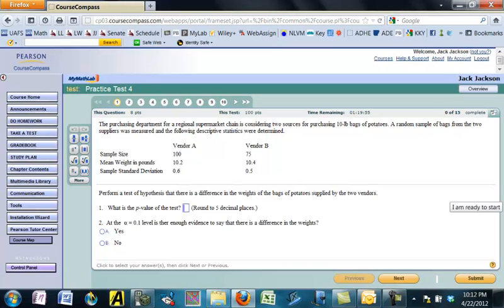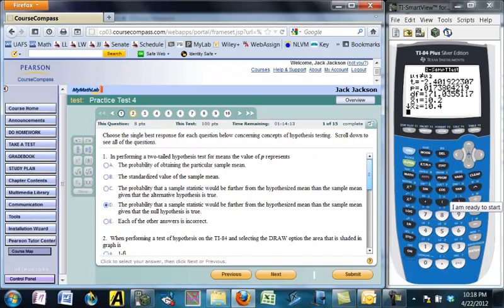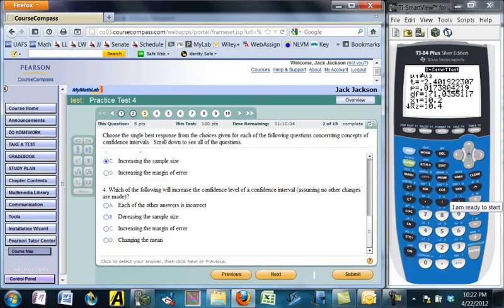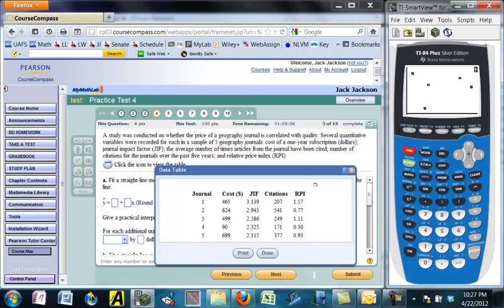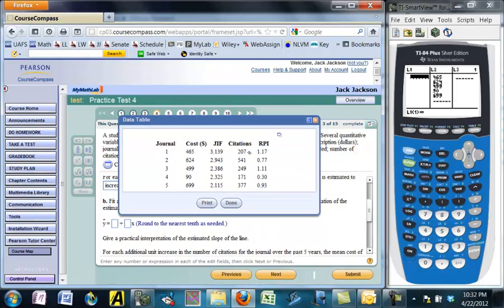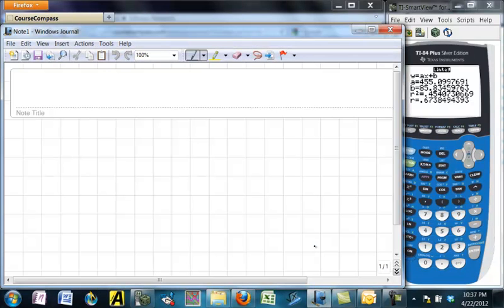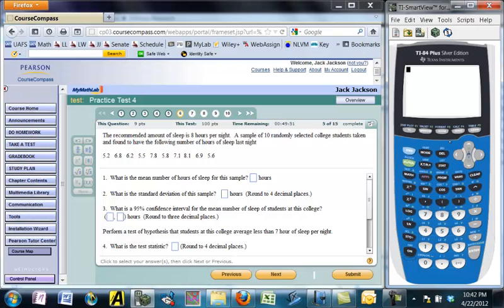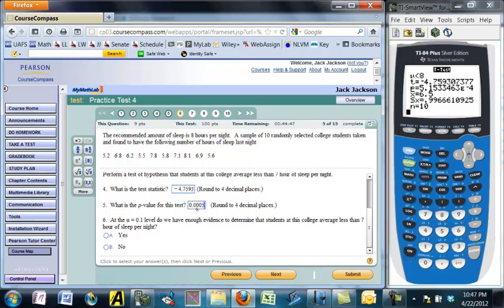Statistics 4.R.4 Inferential Statistics More Review Problems A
We work several problems applying the inferential statistics concepts from this unit.